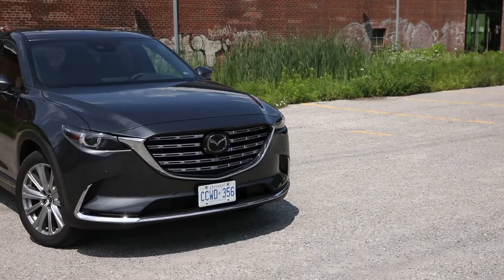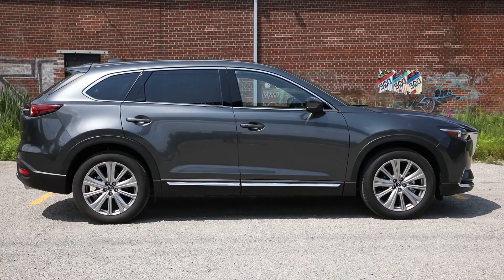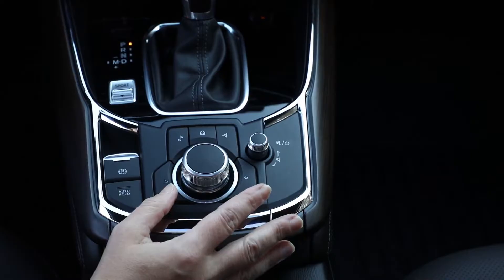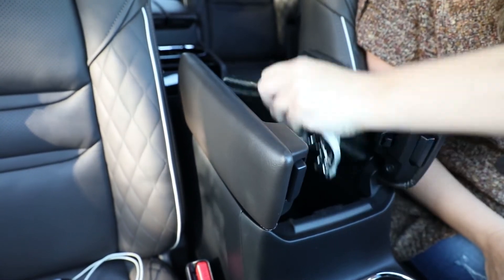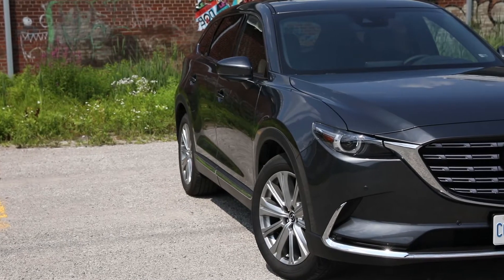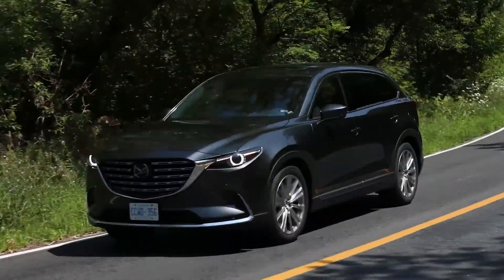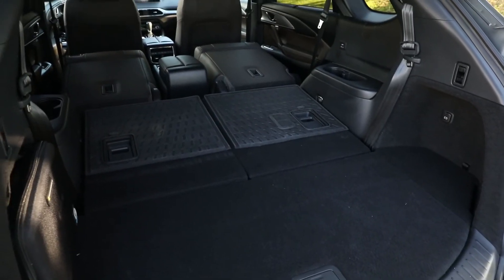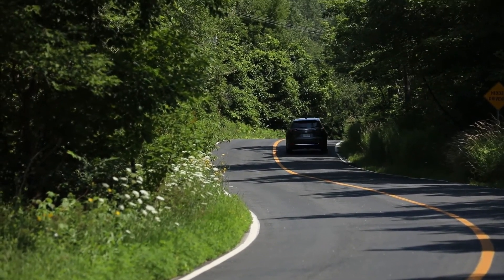2021 Mazda CX-9 | Ministry of Interior Affairs | Driving.ca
If getting a luxury-level interior for a reasonable price is on your new vehicle wish list, you might want to check out what Mazda has been up to lately.

For the last few years, the Japanese automaker has been on a self-described “journey to premium,” a slow process that’s seen both materials and execution improve in leaps and bounds, so far without any significant corresponding jump in price.

The Mazda CX-9 three-row SUV was one of the brand’s first vehicles to benefit from this shift. Since its launch for the 2016 model year, high-end finishes have been incorporated into higher trims at prices that remain attainable. This is particularly true of the Signature grade we’re examining here at the Ministry of Interior Affairs, which for the 2021.5 model year is priced at $54,550 including a $1,950 destination charge.

For the full review, check out Driving.ca